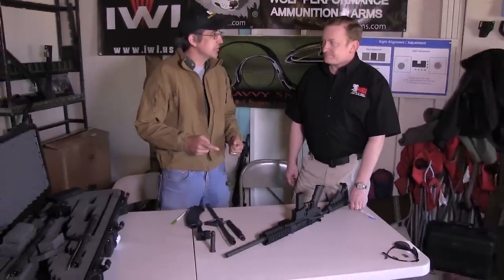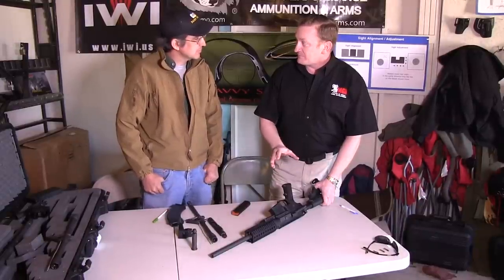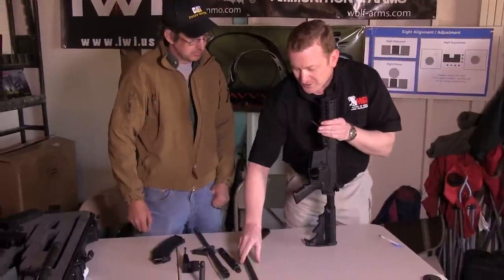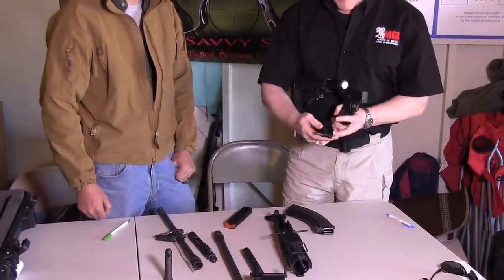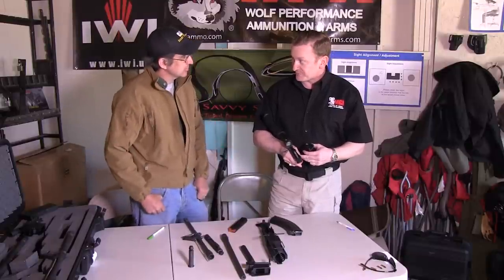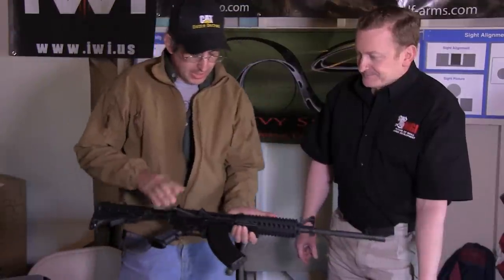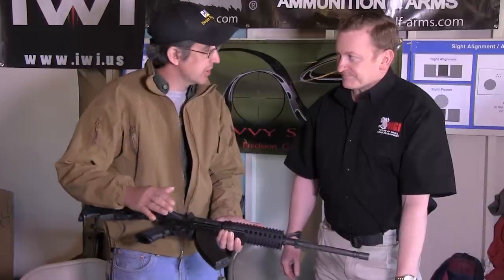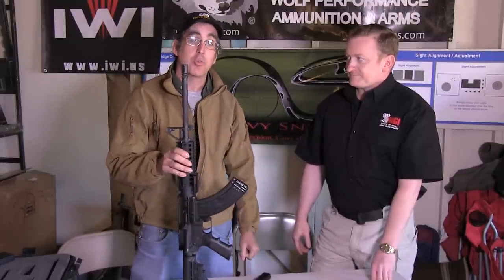MGI Hydra Multi-Caliber Rifle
The MGI Hydra is a multi-caliber rifle that takes a very unique approach to caliber swaps.  One of the best features is the ability to quickly swap out magazine wells and the fact the Hydra uses AK mags when firing 7.62x39 ammo.